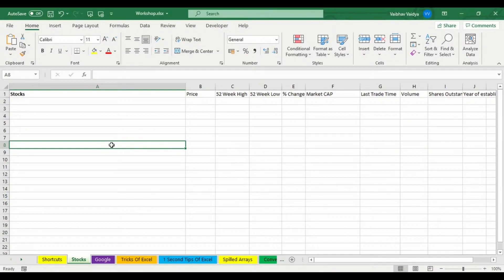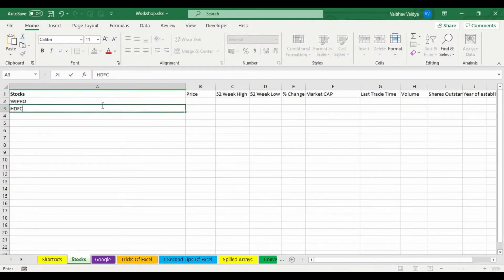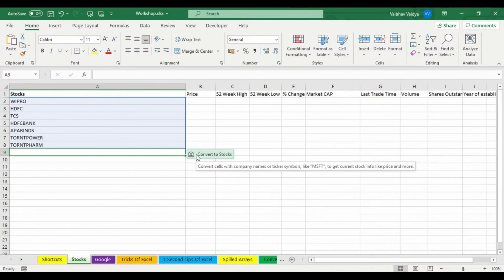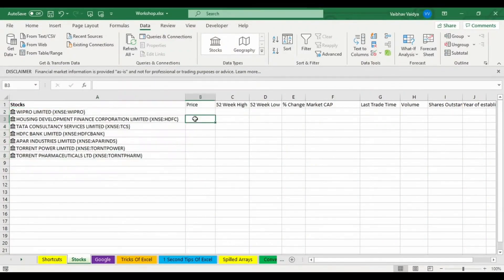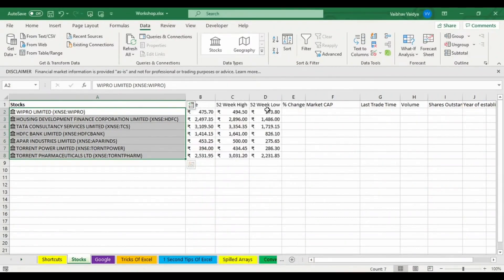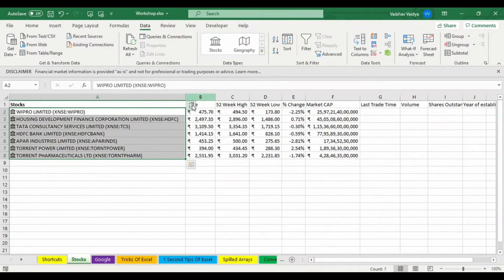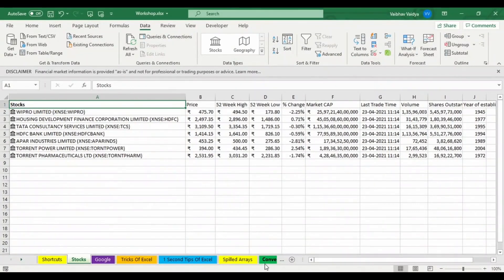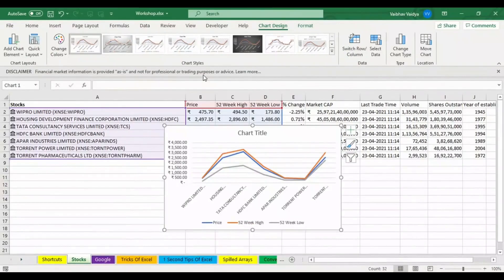Real Time Stock Data in Excel | Create Your Own Stock Portfolio | Share Market in excel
Easily pull live stock data in Excel with Stock data types.
With Excel's stock data feature you can get live stock information. Stock data types allows users to quickly pull stock information into Excel from various exchanges.

In this tutorial I'll show you how you can pull data related to stocks. This way you can easily calculate your portfolio value directly from within Excel. You'll learn to build your very own stock portfolio in Excel.
With stock data types you can retrieve stock prices, stock volume, 52 week high, 52 week low, shares and a lot more. If the stock data type is showing you an incorrect stock or the wrong exchange, you can easily change it. I'll show you how to in the video.

So with the help of this you can maintain your stocks / share market portfolio in excel.

Note: Excel Stock Data Types are available in Excel for Microsoft 365 and in Excel for the web.